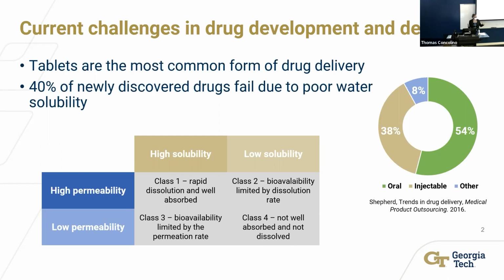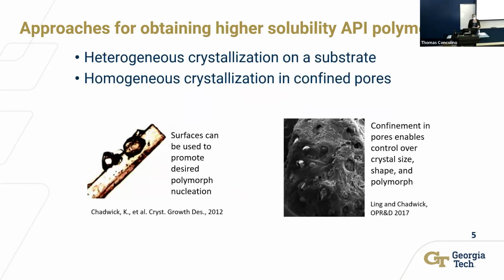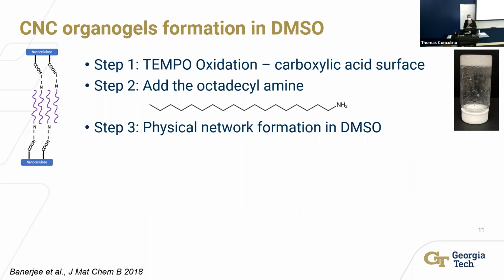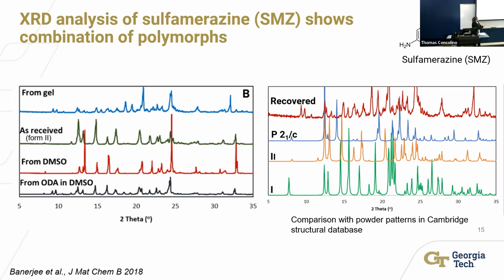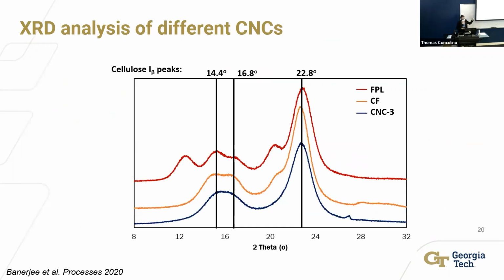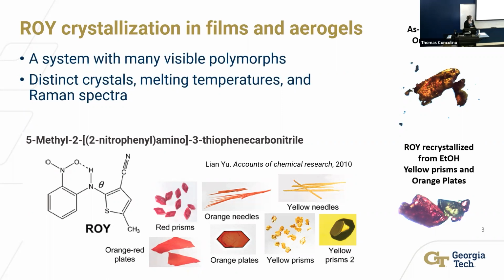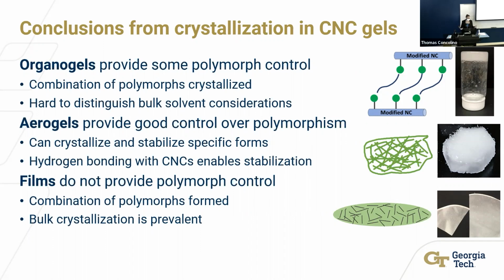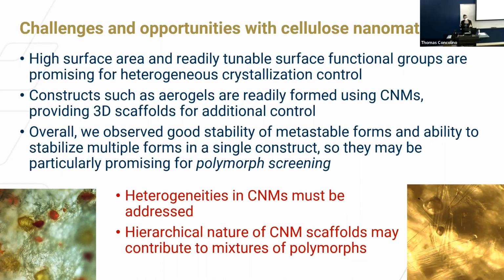Cellulose Nanomaterial Scaffolds for Polymorph Control in Pharmaceuticals by Blair Brettmann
From the 2023 Georgia Tech Symposium & Workshop

Poor water solubility limits the development of many small-molecule drugs. Controlling polymorphism—specifically stabilizing metastable, more soluble crystal forms—offers a potential solution. This work explores the use of cellulose nanomaterials (organogels, aerogels, and films) as scaffolds to direct and stabilize pharmaceutical polymorphs. While organogels showed limited control and reproducibility due to scaffold heterogeneity, aerogels provided consistent crystallization of specific polymorphs, such as the orange needle form of ROY. Scaffold properties like pore size, surface chemistry, and material purity were found to strongly influence outcomes. These results demonstrate the promise of nanocellulose aerogels for polymorph stabilization and screening in drug development.